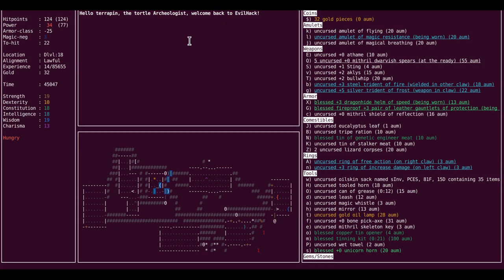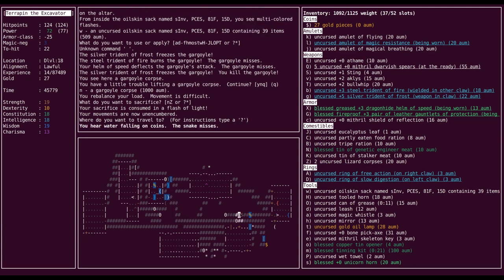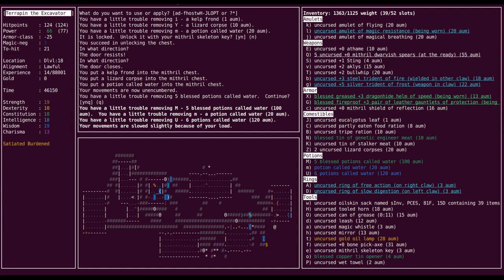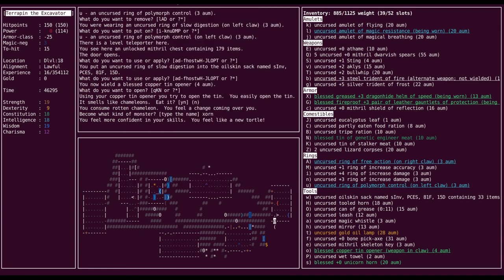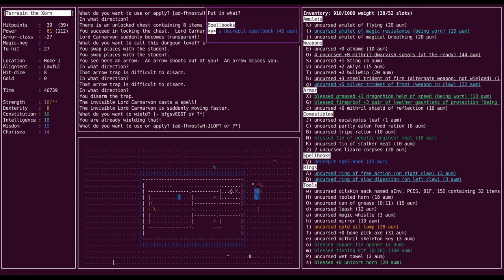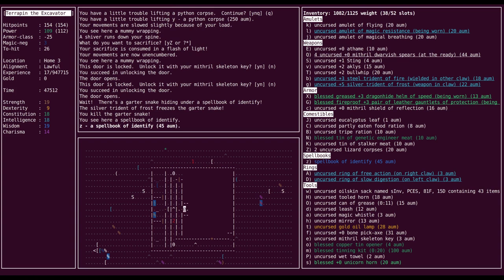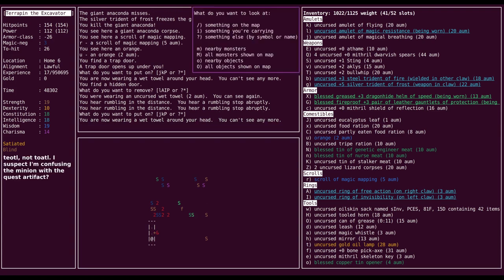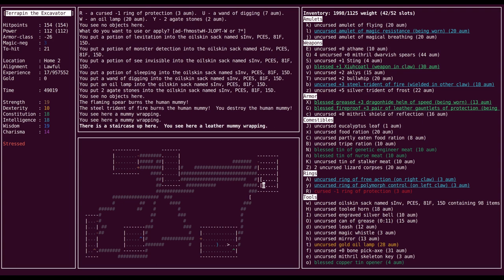Let's Play Evilhack: She Coul' Watch Where She Steps (SSA 11/X)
terrapin finally undertakes the Archeologist Quest, stumbling upon a powerful artifact.

Milestones: Quest

Character: Arc Trt Fem Law